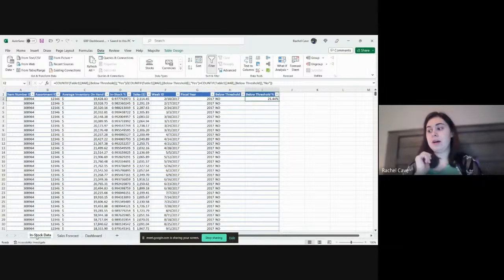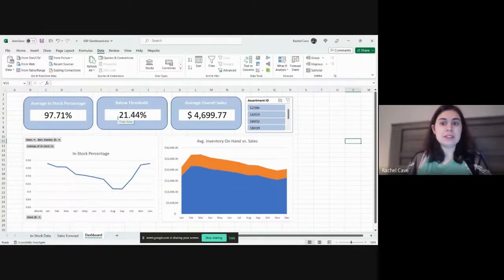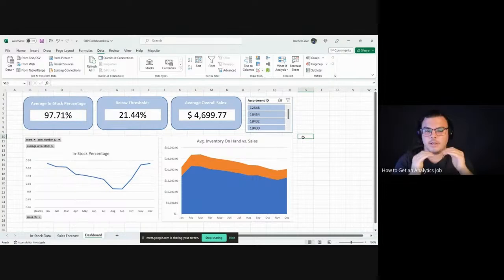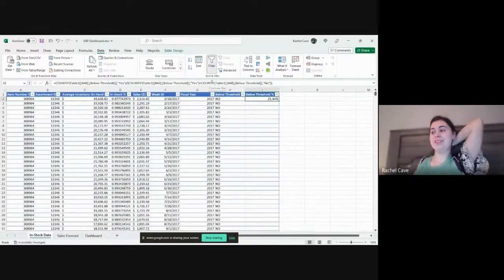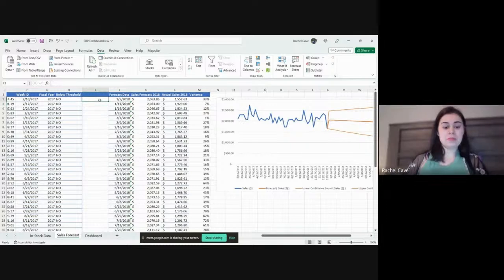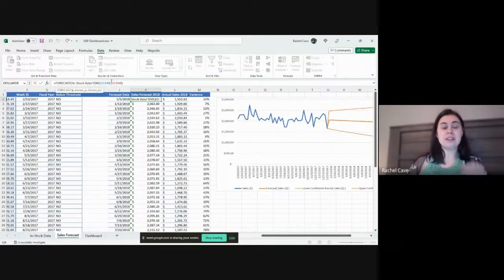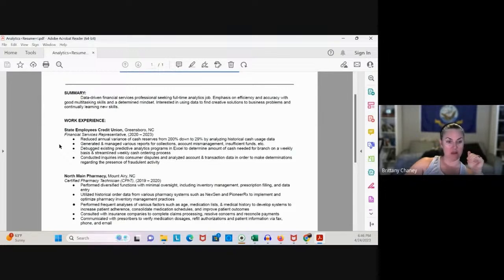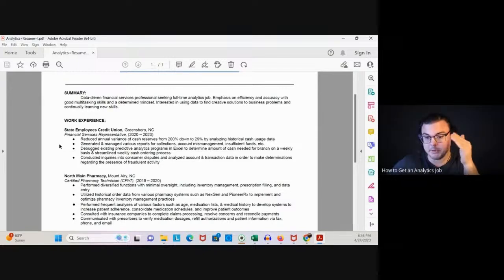HTGAJ 126: Resume and Excel Portfolio that led to a 3rd Round Interview for a $70,000 Analytics Job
In this podcast episode Silvertone Analytics Career Services student Rachel breaks down her analytics portfolio and resume that led to her getting past the second round of interviews for a $65,000 to $70,000 analytics job.

Welcome to the How to Get an Analytics Job channel. Discover how you fit into the analytics marketplace, what skills you should build, and how to land your analytics dream job. Analytics agency owner John David Ariansen and his team will give you tips and tricks to land your dream job and level up your analytics career.

Looking to land an analytics job? Sounds like you need a solid resume... Sign up for our email list to get a free analytics resume guide